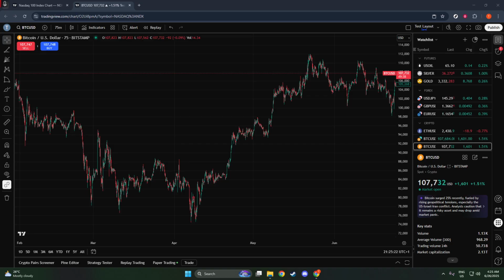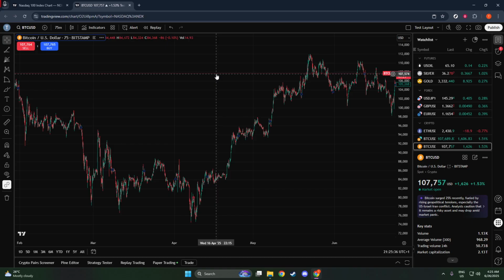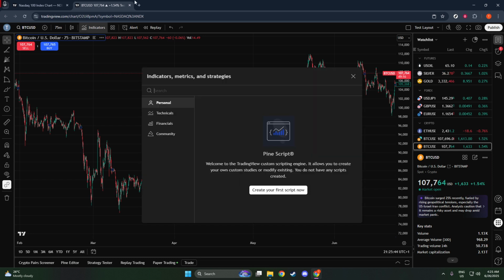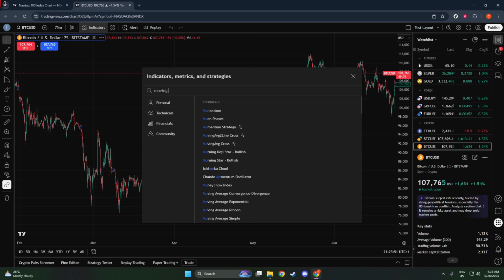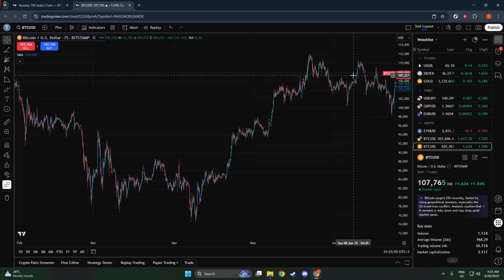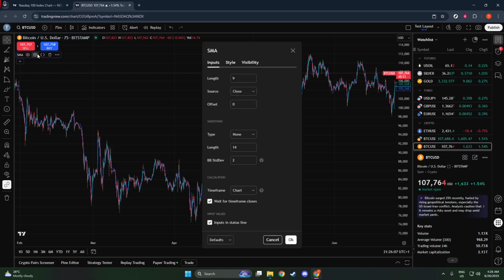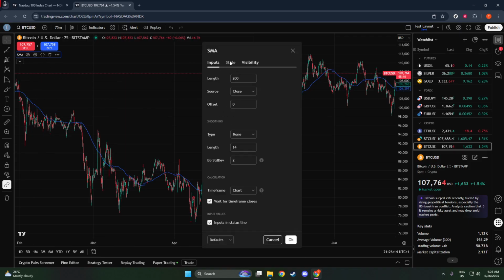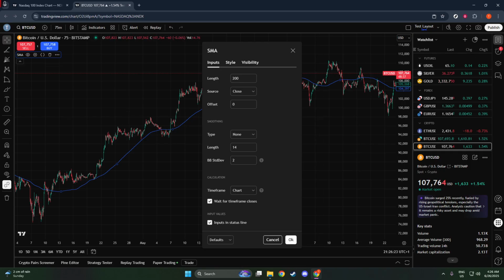How to Add 200 DMA in TradingView [2026 Full Guide]